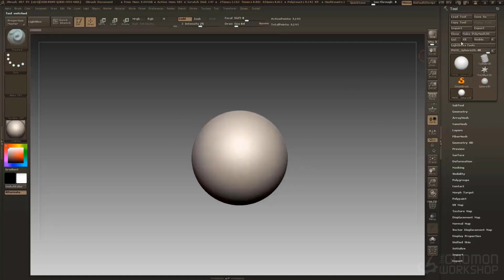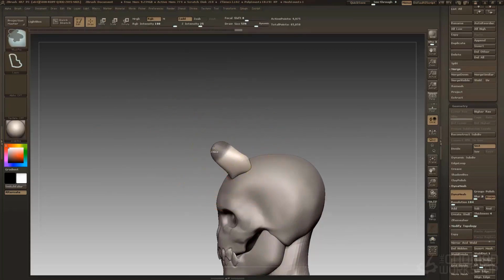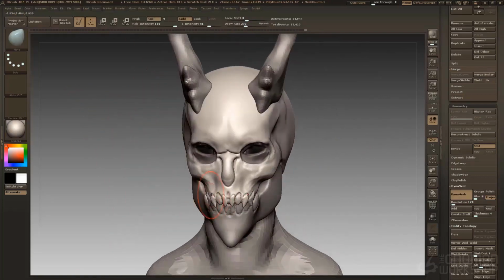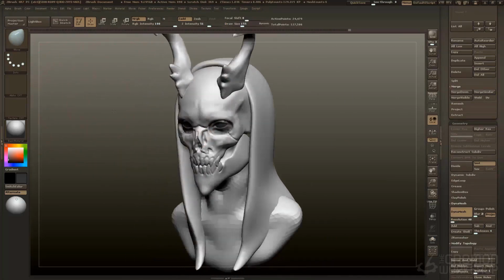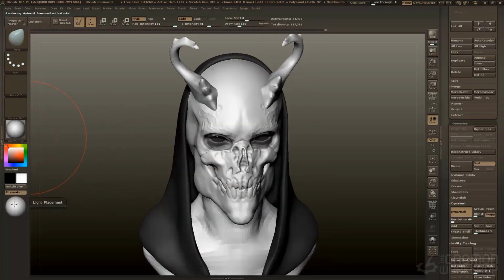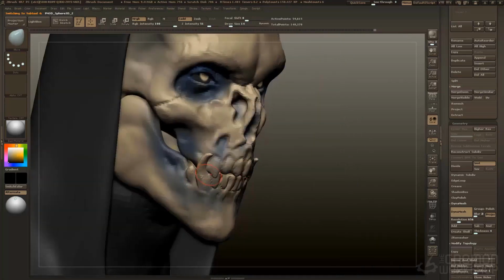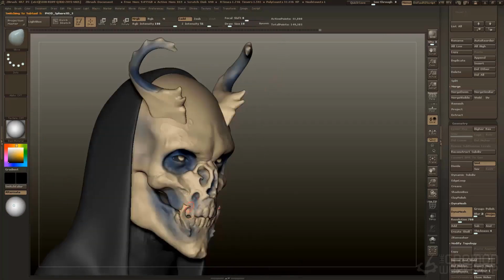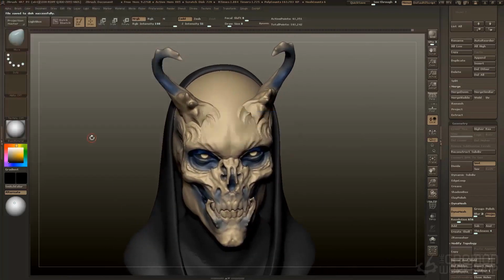01 Introduction and Design